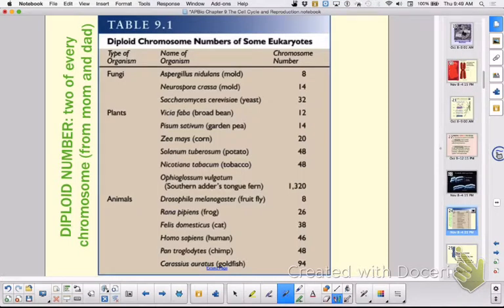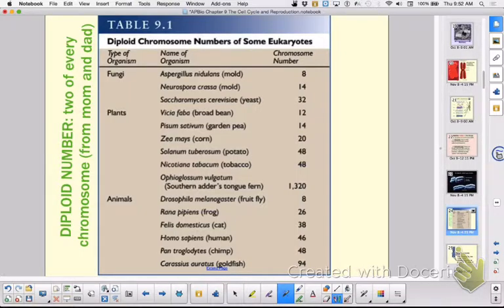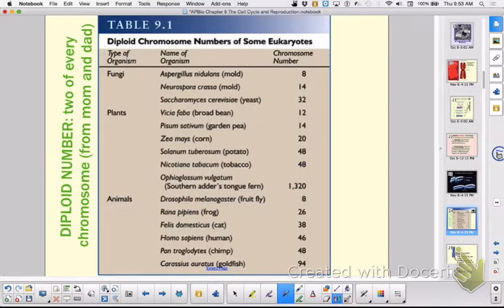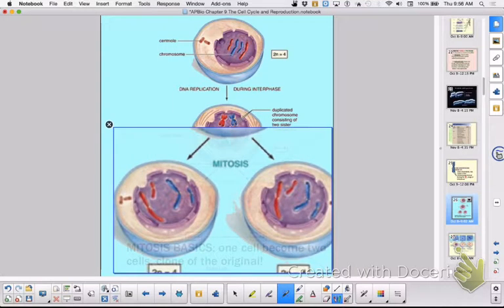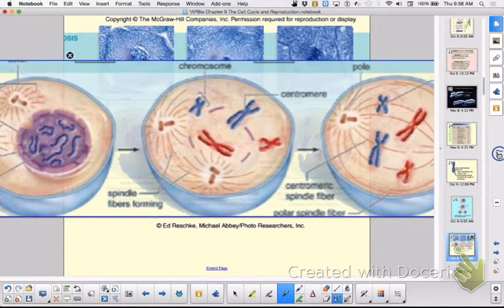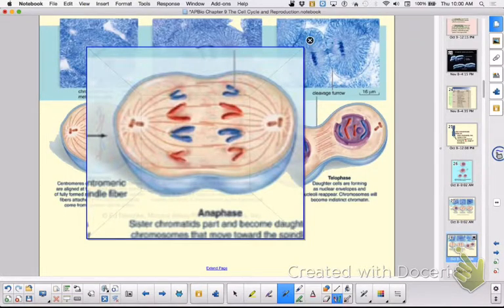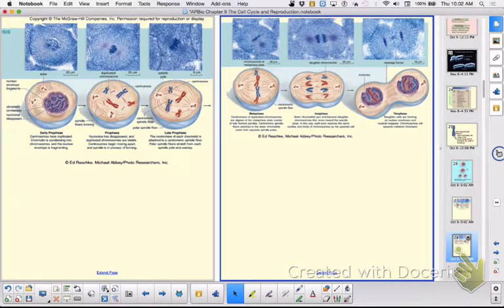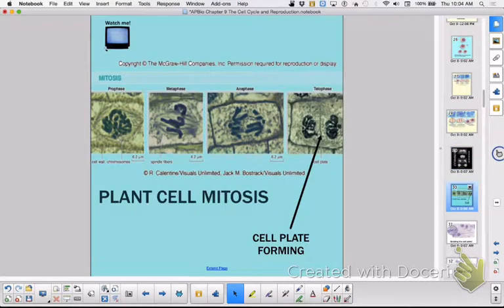Mitosis (AP Chapter 9)